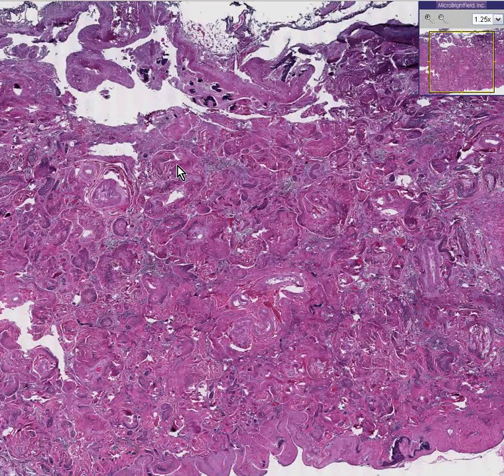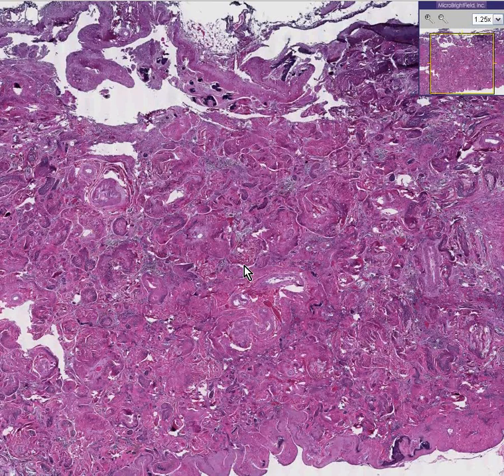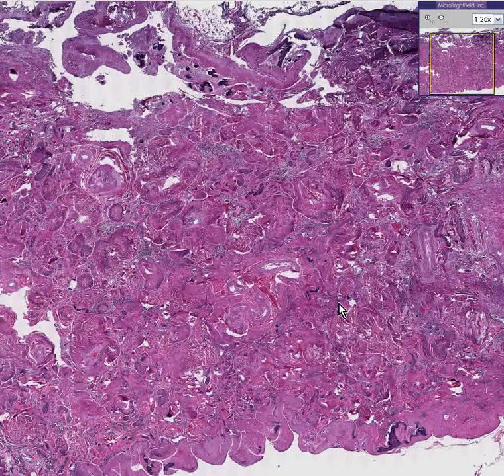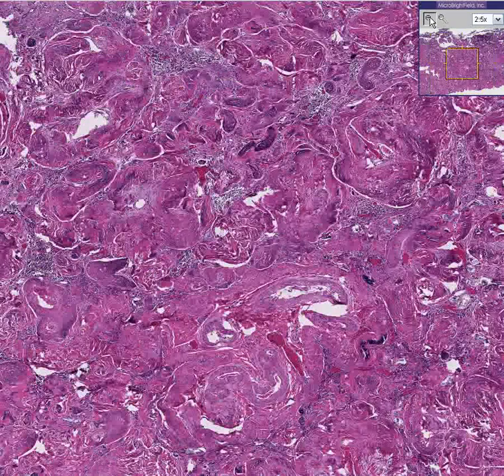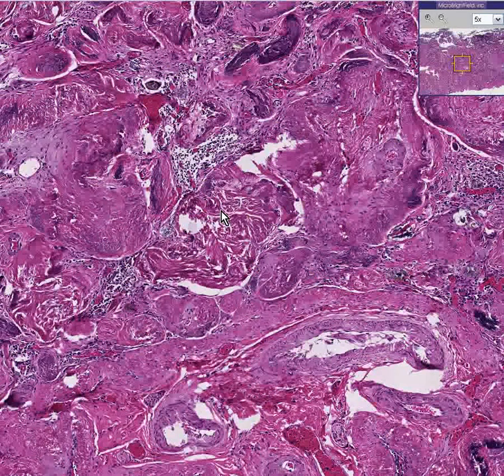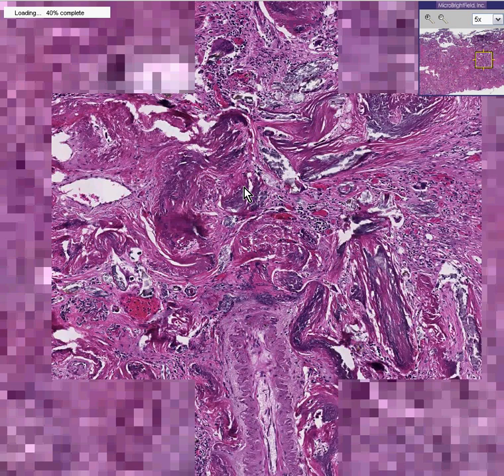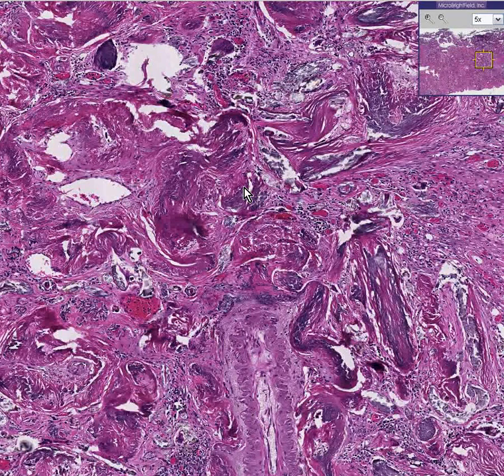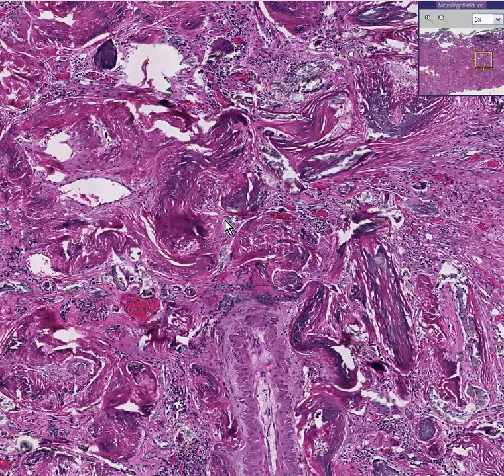Histopathology Spleen--Sickle cell disease